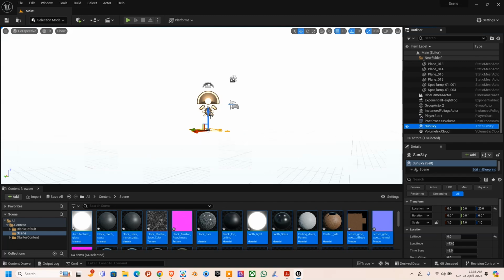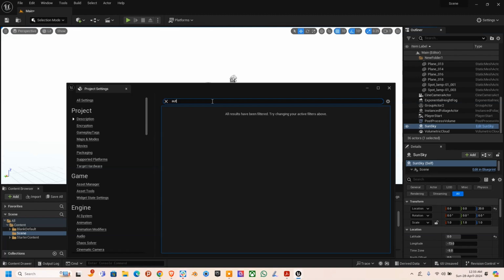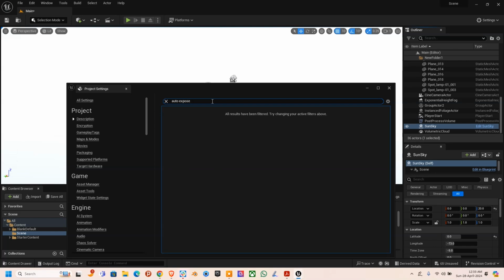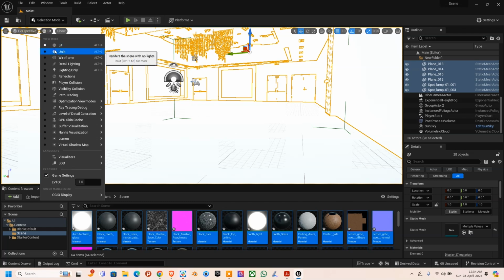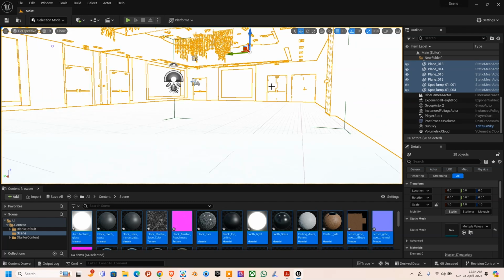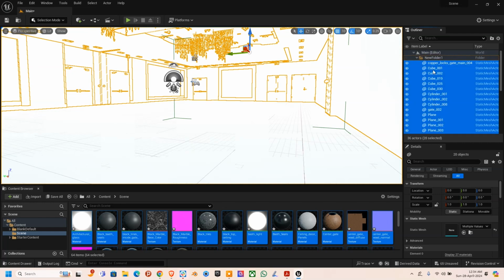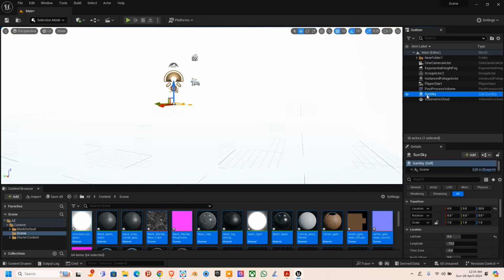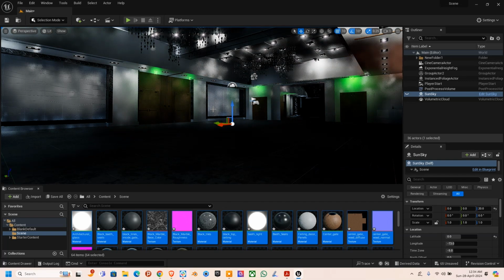🙀Fixed solid white scene after turning off auto exposure in Unreal Engine 5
🎮 Welcome to RealTimeEngine! 🚀 In this tutorial, learn how to fix the dreaded solid white scene issue in Unreal Engine 😱. You've turned off auto exposure, and suddenly your scene is engulfed in blinding whiteness, with no lighting or textures in sight. Fear not! 🙌

In this step-by-step guide, I'll walk you through the process of troubleshooting and resolving this pesky problem in Unreal Engine. From adjusting lighting settings to tweaking texture settings, we've got you covered! 💡🖌️

Don't let a solid white scene ruin your game development journey. Join me as we dive into the solution together! 🎬